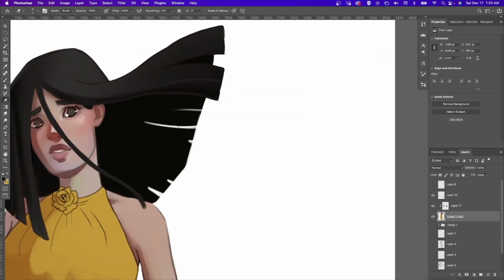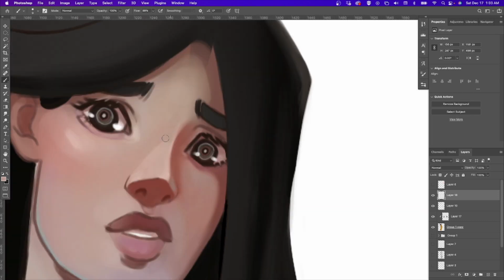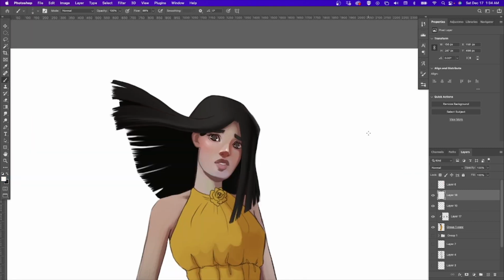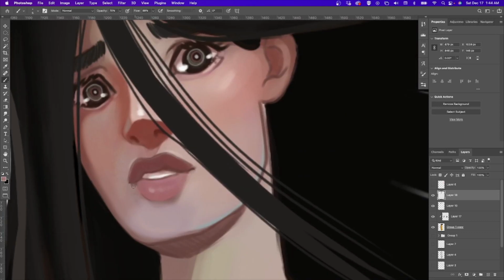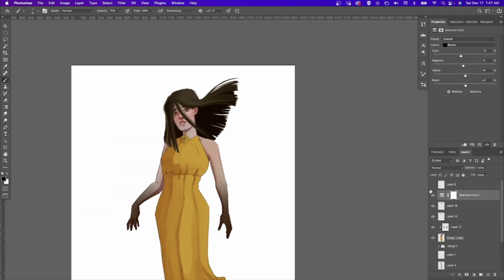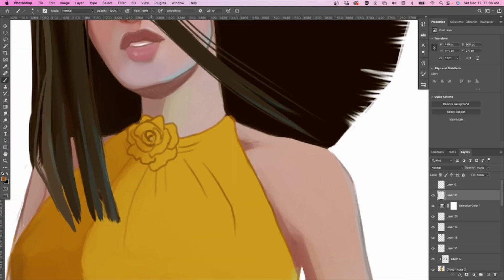Speed Paint - Art talk - Leveling up your skills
○○Among Gods○○